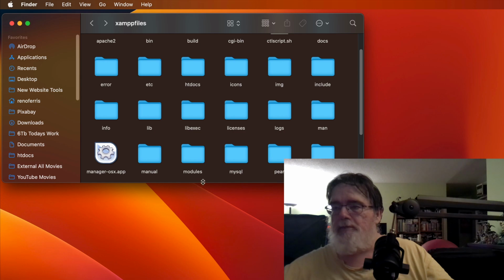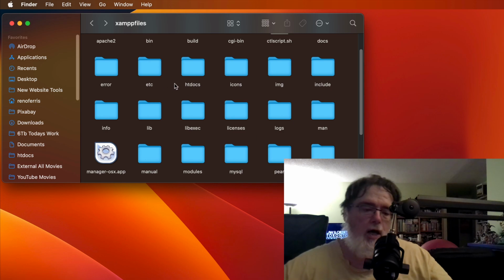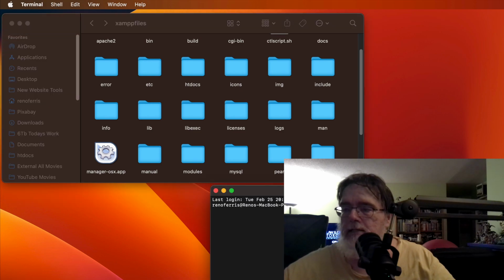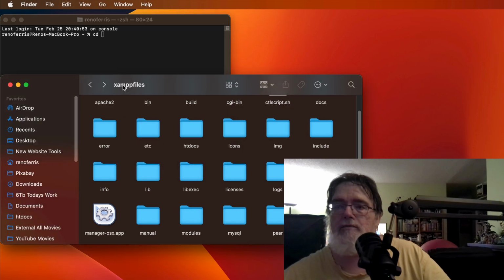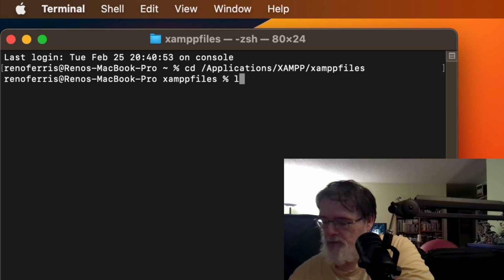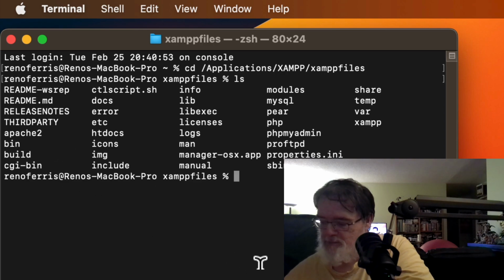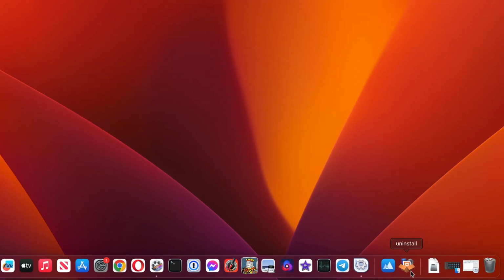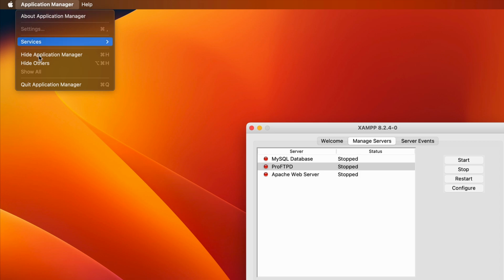Install XAMPP Like a Pro: A Simple Guide for Mac, Windows, and Linux Users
Are you eager to jump into the world of PHP but unsure where to start? Well, you're in the right place! In this video, I, Richard Nazar, will guide you through the process of installing XAMPP - the perfect gateway to PHP, Apache, MariaDB, and more! You'll learn how to navigate your way around the XAMPP interface, set up your project directories, and manage your servers. Whether you're a Windows, Linux, or an OS X uåser (like me!), I've got you covered!

MOUNTDOG Softbox Lighting Kit
InnoGear Mic Boom Arm
RØDE PodMic USB Versatile Dynamic Broadcast Microphone with XLR and USB Connectivity
UGREEN USB to USB C Cable USB 3.0 5Gbps Data Transfer USB Type C Cable Fast Charging Nylon Braided Cord

Desview T3 Teleprompter
11" Adjustable Magic Arm

NEEWER Tripod Fluid Head Pan Tilt Head with Quick Release Plate and Handle
ULANZI Universal Phone Tripod Mount with Cold Shoe Mount
BOYA BY-M100D Miniature Omnidirectional Condenser Microphone
NICEYRIG Plus Vlog Vlogging Selfie Mirror Mount
Cell Phone Stand, Angle Height Adjustable LISEN Phone iPAD Stand for Desk
BESTIN Self-Locking Black Nylon Tie Wraps Pack of 600 PCS
YOOMEISHALY Wooden Desk Mirror
Acuvar 4K Video Camera Camcorder 48MP Auto Focus
Koolehaoda Camera Mini Tripod, Desktop Tabletop Tripod